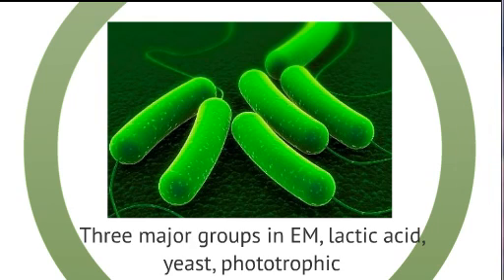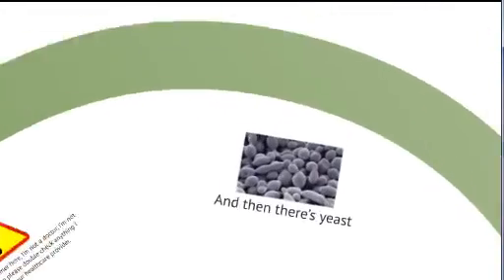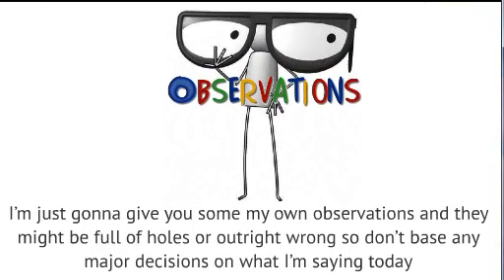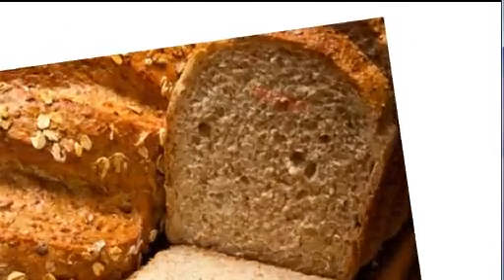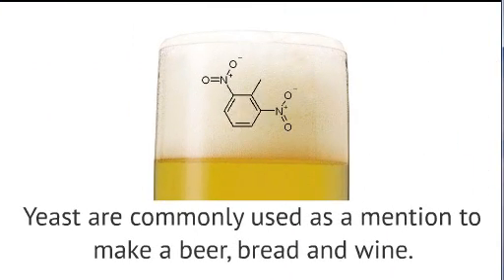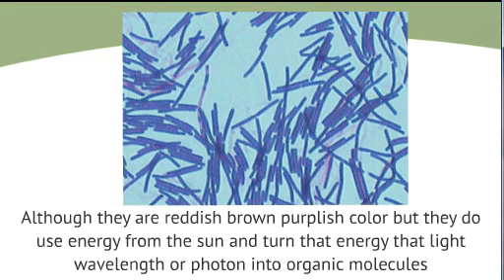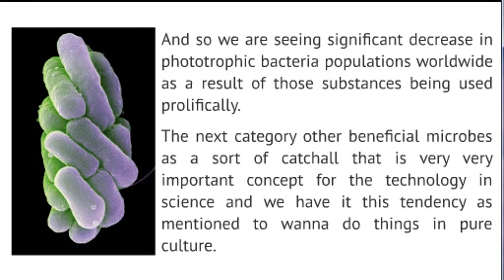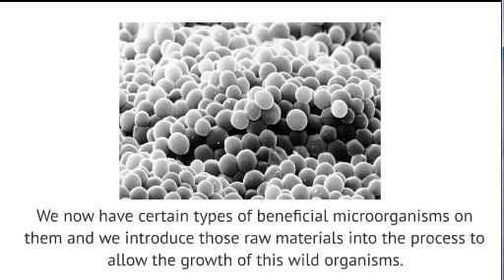What are the bacteria in EM?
Edenbound.com - Learn about the specific bacteria and yeasts in Effective Microbes.